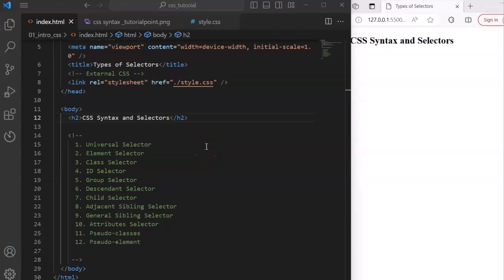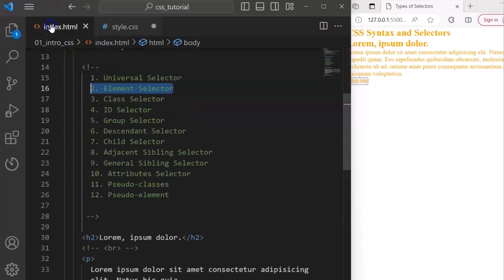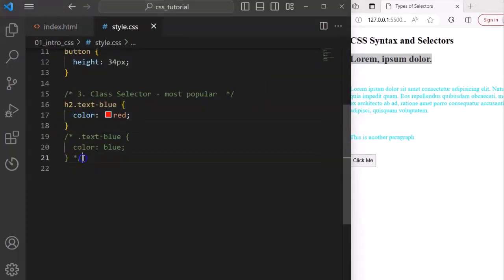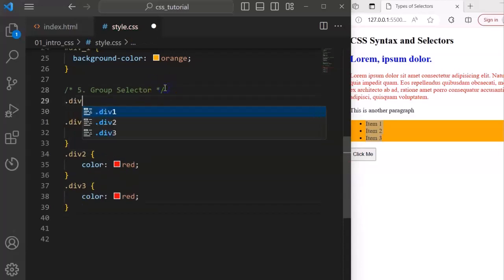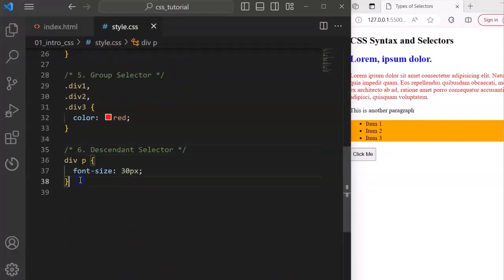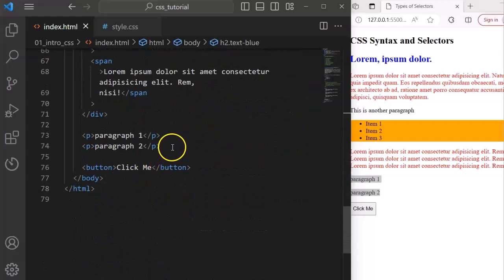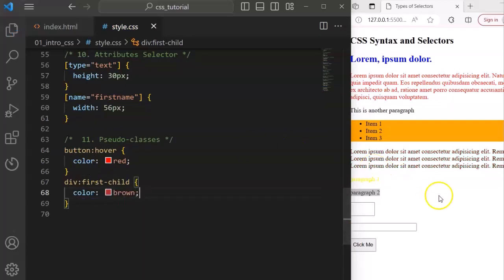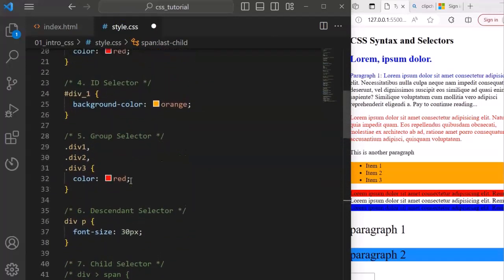CSS Syntax and Selectors | CSS Tutorial for Beginners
Dive into the world of CSS syntax and selectors with our in-depth tutorial for beginners! In this CSS tutorial series, we unravel the complexities of CSS, focusing on fundamental concepts like simple selectors, descendant selectors, siblings selectors, and more.

Master the art of CSS syntax with our step-by-step guide. From understanding basic selectors to exploring advanced techniques like pseudo-class, pseudo-elements, and attribute selectors, this tutorial covers it all.

🔗 Topics covered in this CSS tutorial:
* Simple selectors in CSS
* Combinator selectors and their usage
* Pseudo-class and pseudo-element selectors
* Attribute selectors and how to implement them
* ID selectors for precise styling
* Universal selectors for global styling
* Grouping selectors to streamline your code

Source code / Github Repository [Don't forget to give it a star ✨]